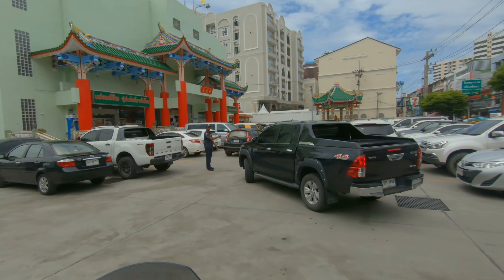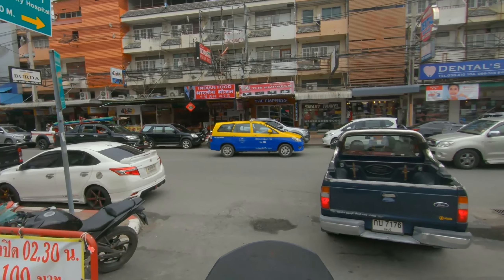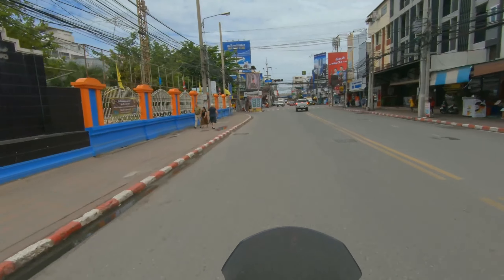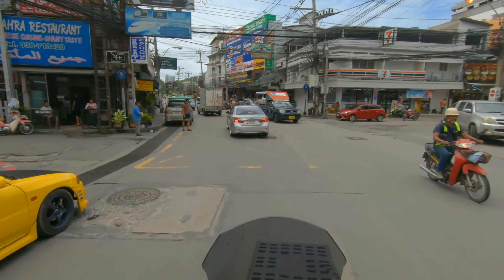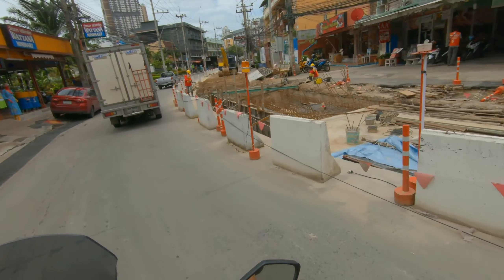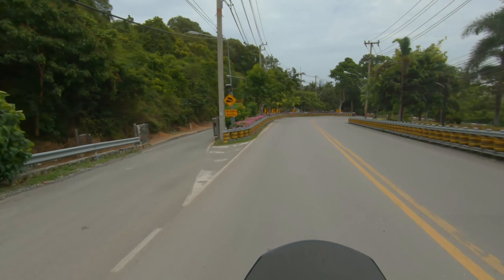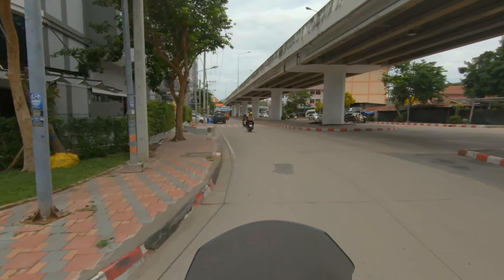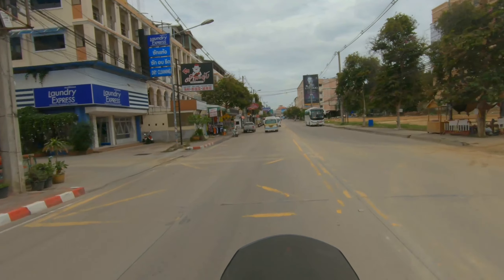South Pattaya and Walking Street Detour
In this episode we take a look at the road works and travel the South Pattaya detour route.  Enjoy the ride.